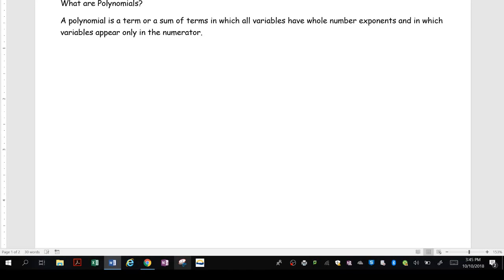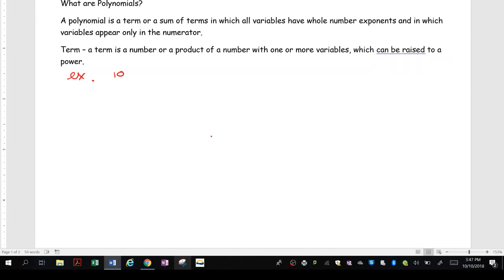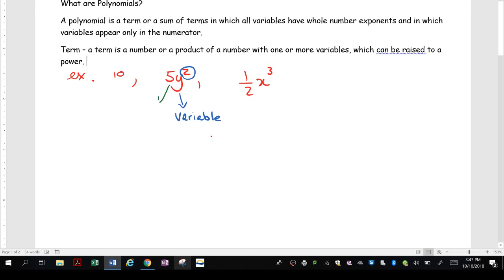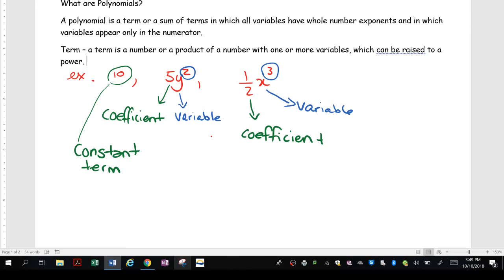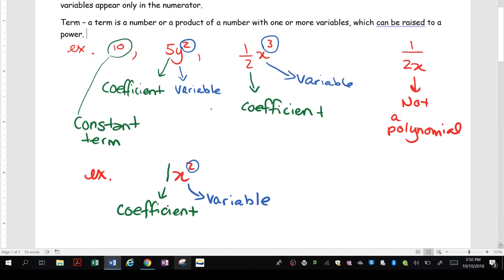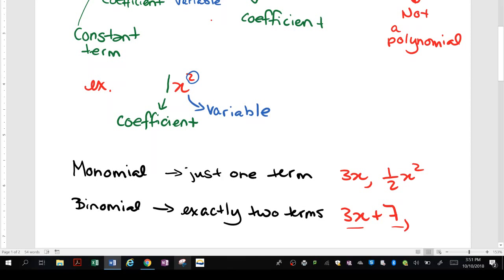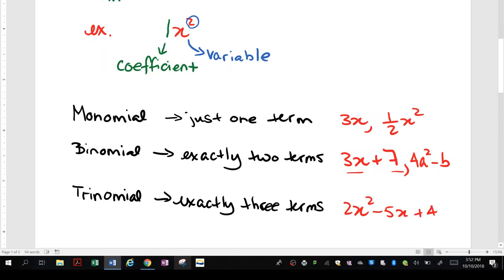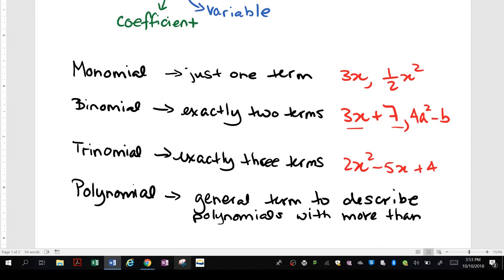2-1 What is a polynomial?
Description of a polynomial and the definition of terms.